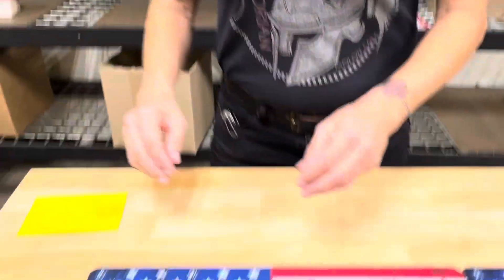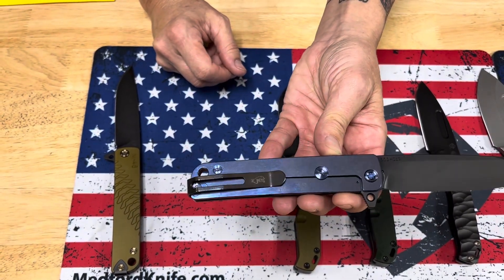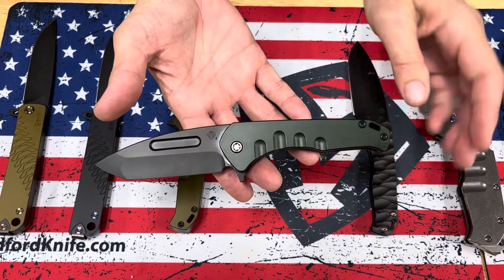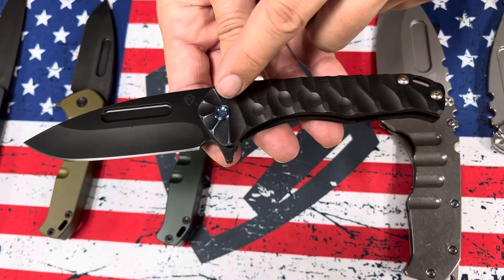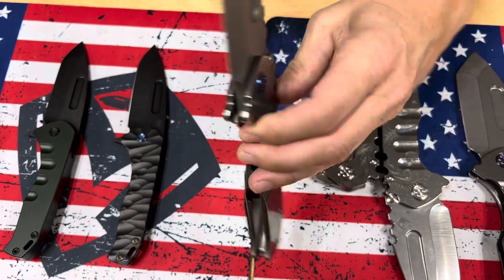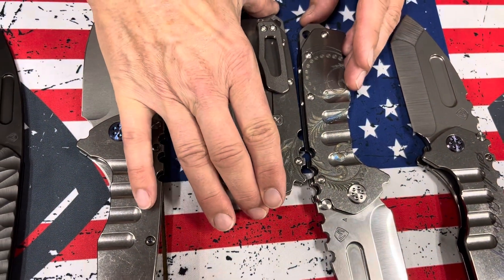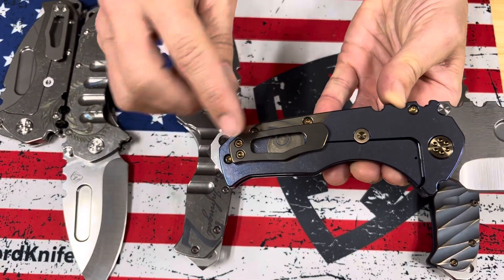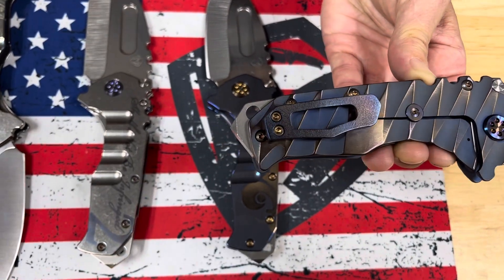Smoky Mountain Knife Works @ 2320 Winfield Dunn Pkwy, Sevierville, Tennessee